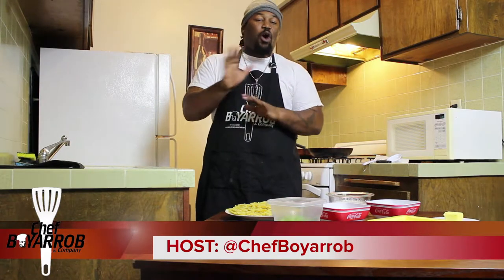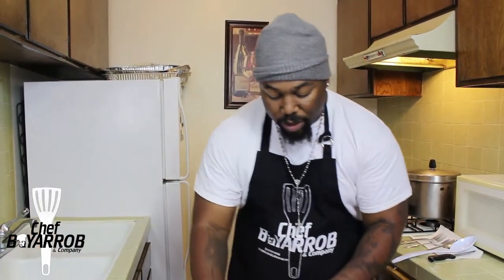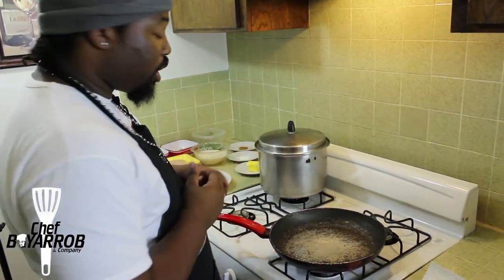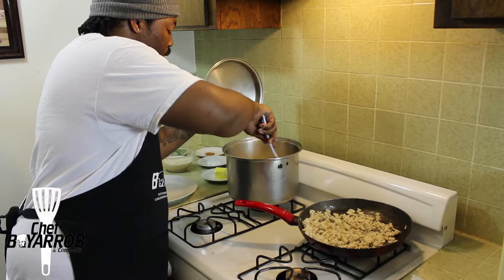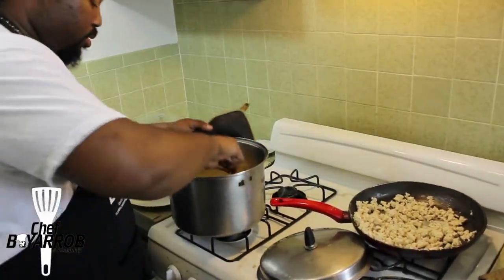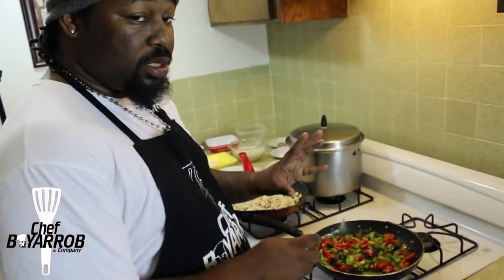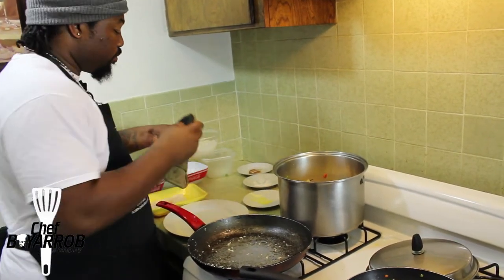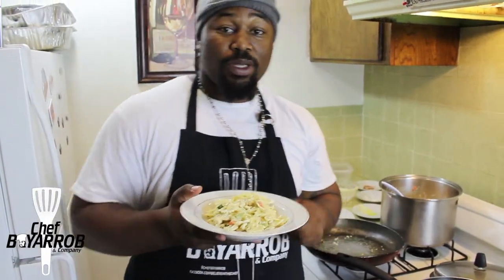Cookin Wit @ChefBoyarrob -Episode #1 "Chicken Farfalle Alfredo"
This is the first episode of new show "Cookin Wit @ChefBoyarrob". Chef Boyarrob prepares one of his favorite dishes "Chicken Farfalle Alfredo". Follow Chef Boyarrob on Twitter @ChefBoyarrob and Facebook or Tumblr Directed by Frank Levert Executive Producers: Poly Rob & Big WY Music by Solini